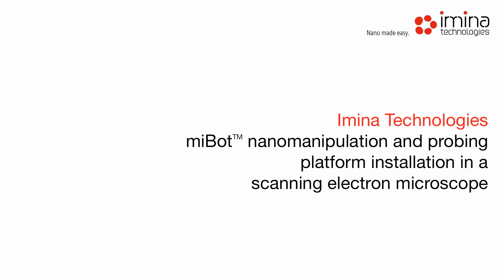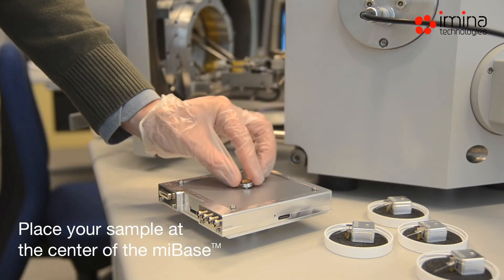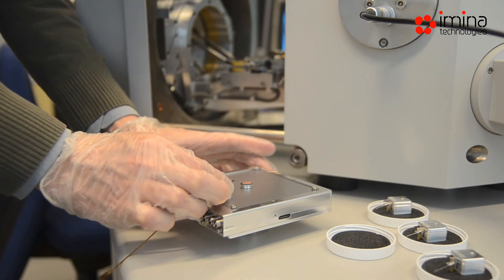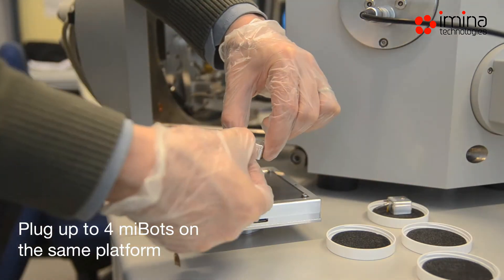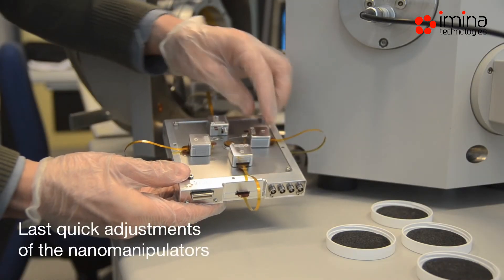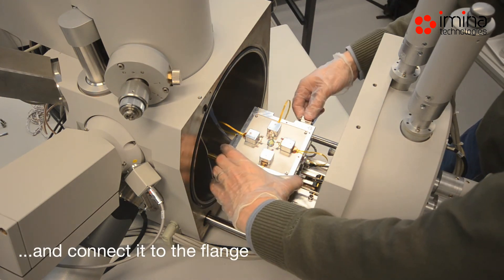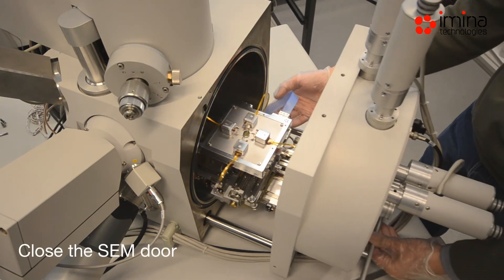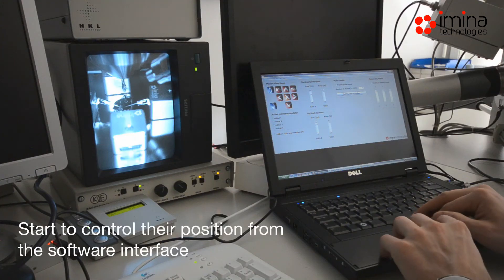Imina Technologies: Installation of the miBot nanomanipulators in a SEM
Installation of a probing platform and miBot nanomanipulators in a scanning electron microscope (SEM). Setup time for nanometer positioning resolution can be achieved in a matter of minutes.